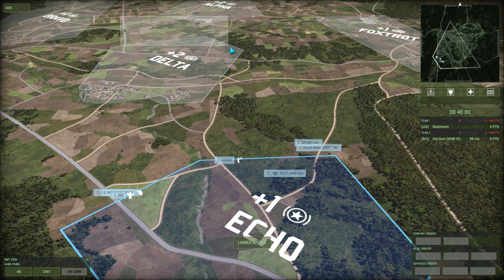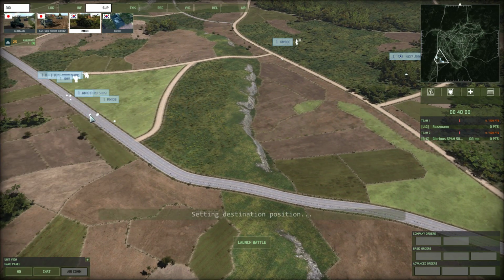Wargame: Red Dragon #307 - 1vs1 vs TechBee | Blue Dragons | Plunjing Valley